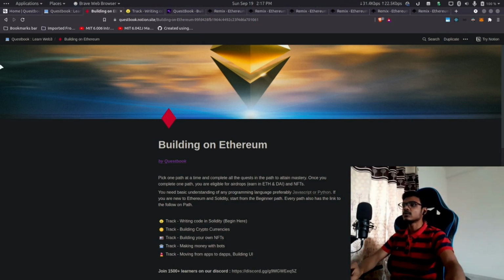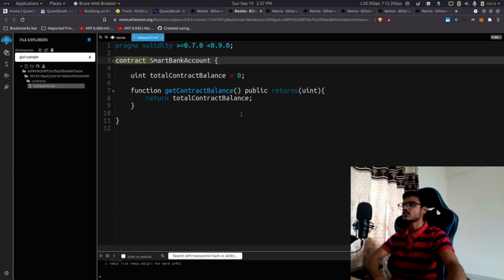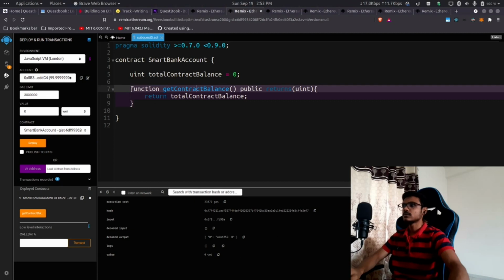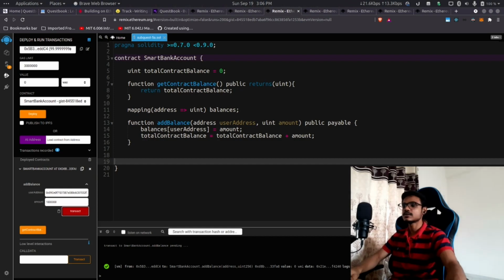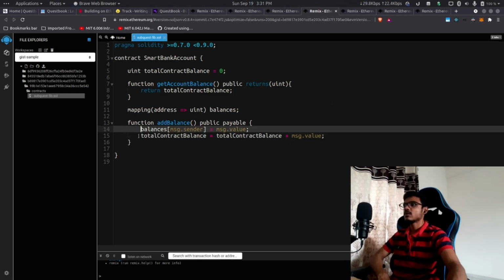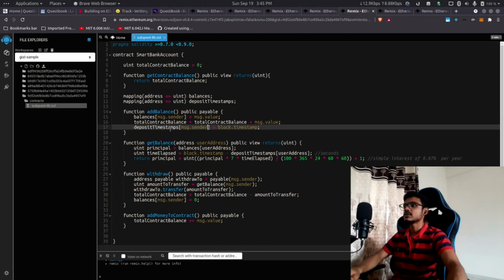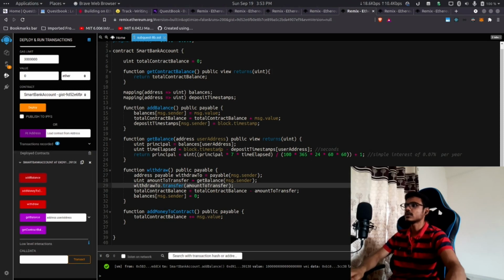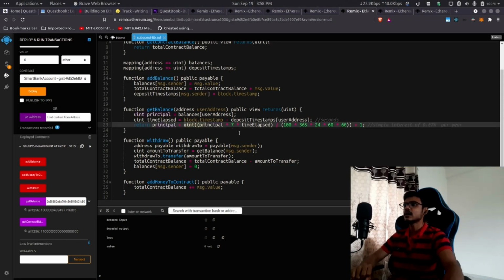Building a Bank on Ethereum using Solidity feat. Questbook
In this video, we are going to create a bank smart contract on Ethereum blockchain using Solidity language. This video is part of the tutorials (Quests) provided by the Questbook app. If you are a beginner, this video is perfect for you.

Table of Contents:
Overview (0:00)
Introduction (3:21)
First contract (get contract balance) (4:46)
Compile, Deploy, Contract Address (7:25)
Add money to contract (12:31)
Add money to contract the Ethereum Way (17:18)
Payable value, msg.value, msg.sender v/s params, wei (19:49)
Introducing block, interest (21:49)
Withdraw and transfer(25:06)